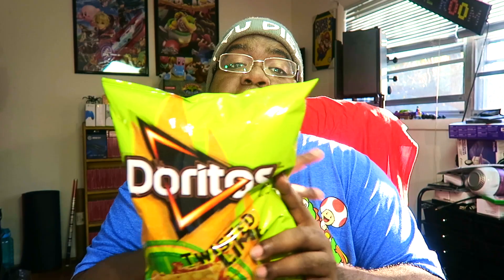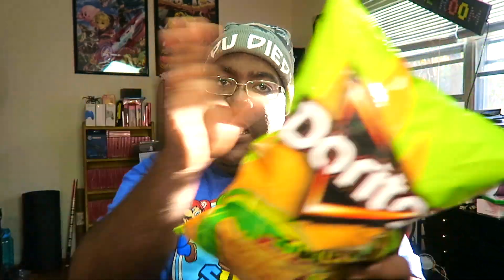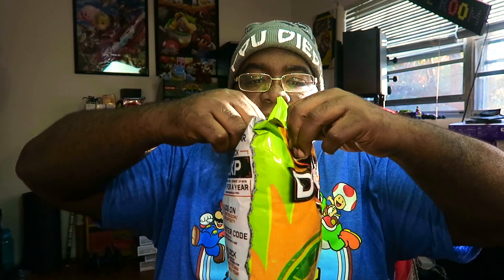Doritos® TWISTED LIME Review! (The GRAND RETURN)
Your fat boy the eat'em up monster  Youtuber,

This video is dedicated to the followers who have been asking me to come back with doing food reviews for them along with the new comers on this channel. So if you guys want  more more videos please Share my channel Thank You.

Straight Up Reviews BIO:

The Straight up Reviews channel bringing you fun by keeping it real as always with the video content. Straight Up Reviews Content is multi videos including Gaming,Chats,Rants,Reviews,Food Reviews and much much more. Straight Reviews always keeps it real, raw and uncut. He has been in the YouTube Industry, at the beginning of 2007. This channel is a different caliber afar from a modern aspect of other creators. Straight Up Reviews collaborates to support with growth of any kinds by ranging out the negativity. He is loved by many because of his high energy and fast octane cool personality. Straight Up Reviews also beholds others aliases names of FatboiGamer ,St8upReviews known by others along with his new alias of year 2020 in the Game streaming on TWITCH as BiggBearBro.

If You really love Straight Up Food Reviews?!
Support please TIP channel Real Raw n’ Unkutt to support with
bringing more food goodies and yummies to the channel.

➤ 🎮 Switch Friend Code: SW-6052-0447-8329  (ThatsHim)

➤ 🎮 XBOX TAG NAME: Fattboyygamer

➤ 🎮 Playstation 4 Tag Name: TheFatboyGamer